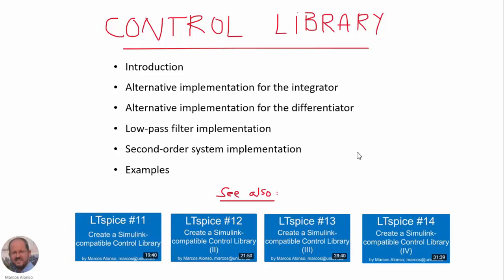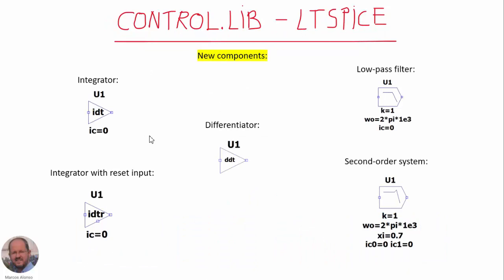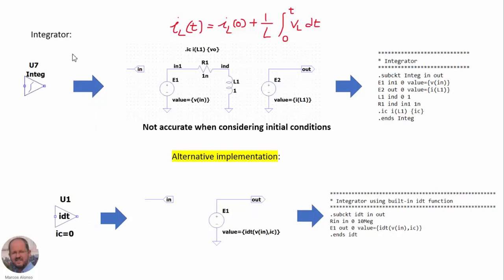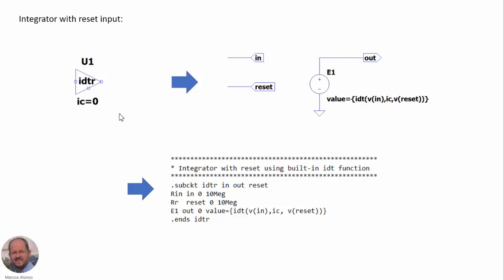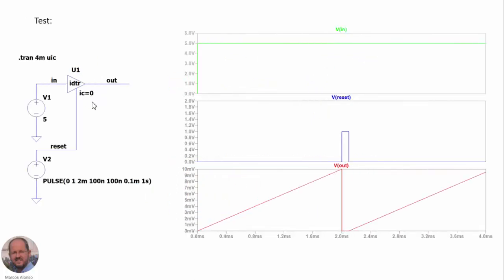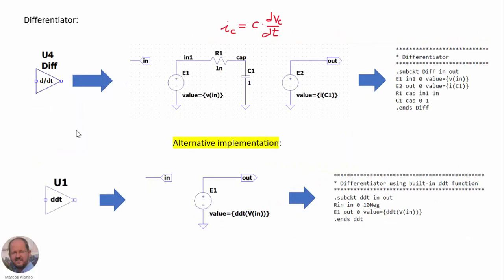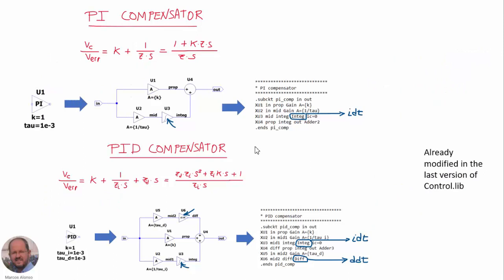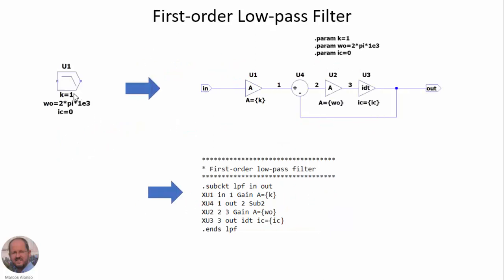LTspice #20: How to Create a Simulink-compatible Control Library (V)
In this video we see how to create new components for our control library. We see how to implement alternative versions of the integrator and the differentiator using the LTspice built-in functions idt and ddt respectively. We also implement an integrator with reset input. Finally, we show how to create a low-pass filter and a second-order system. LTspice simulations are shown to verify the correct operation of these new components. The updated version of the library can be downloaded